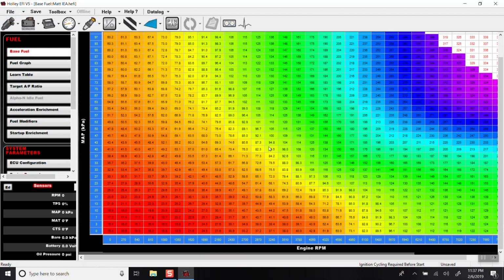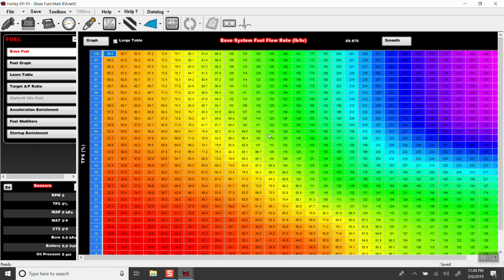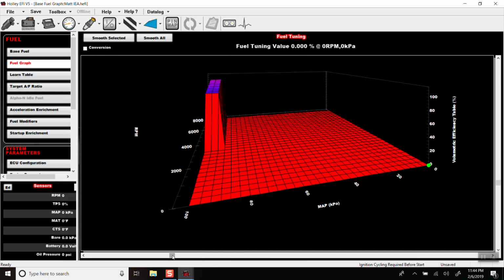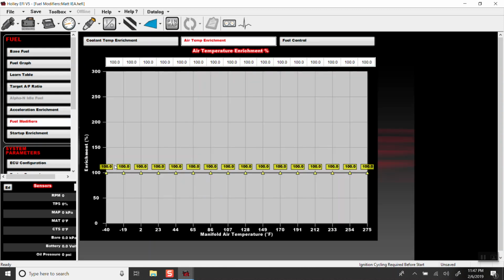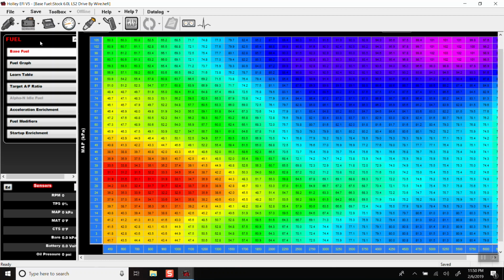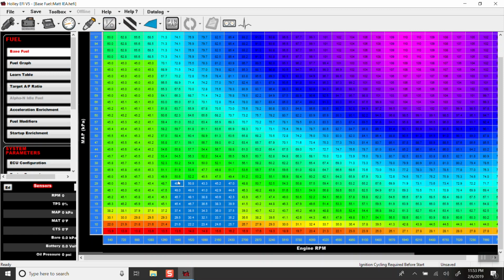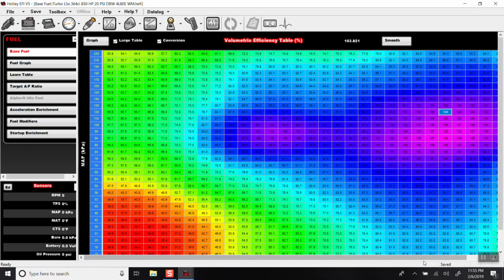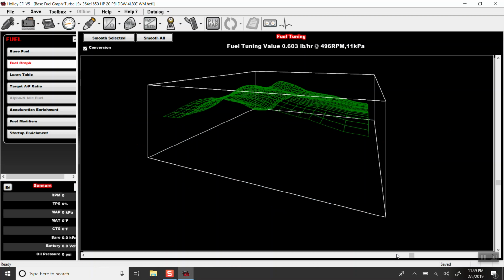VE tuning with Holley EFI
VE tuning, watch me build a base VE map for an NA engine. Why you should use VE and the information we can get from it.